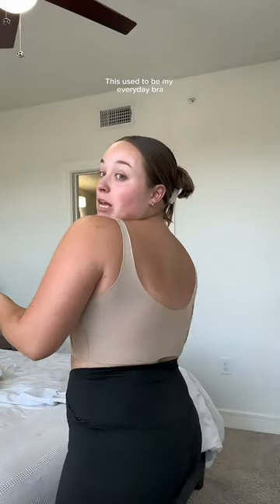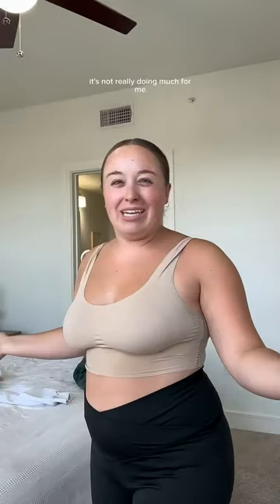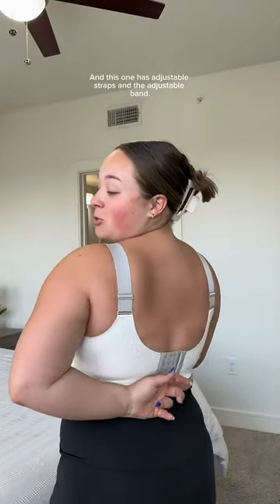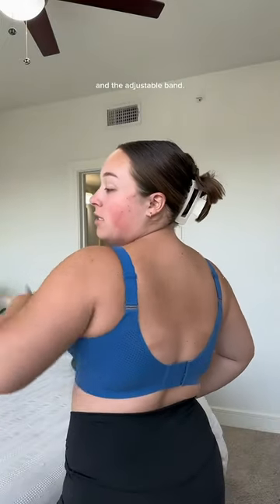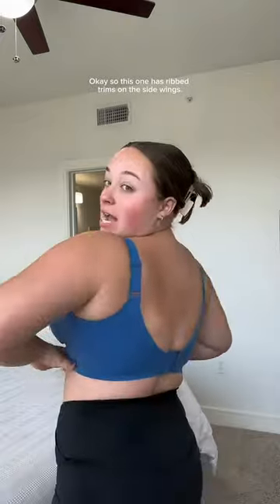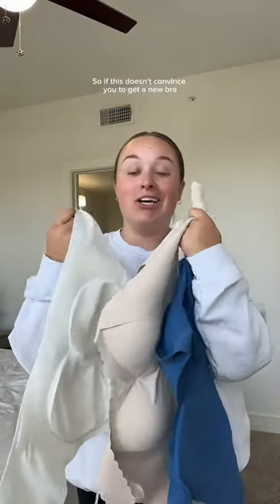Abby is absolutely obsessed with Dahlia and Chloe 2.0 wireless bras!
Compared to her old bra, they provide more support and keep her comfortable all day long.